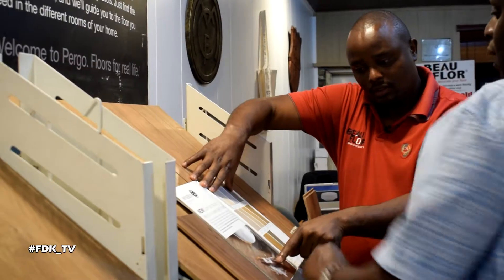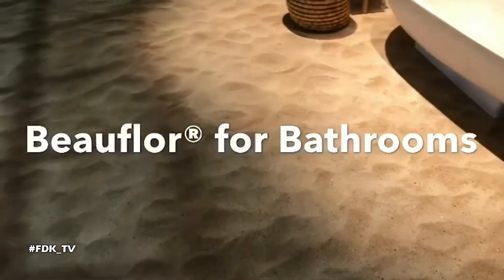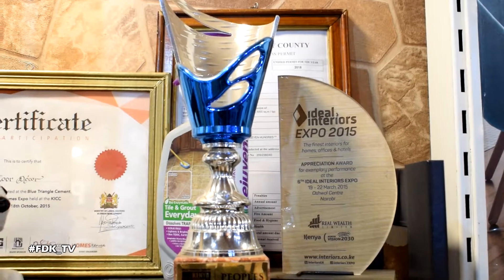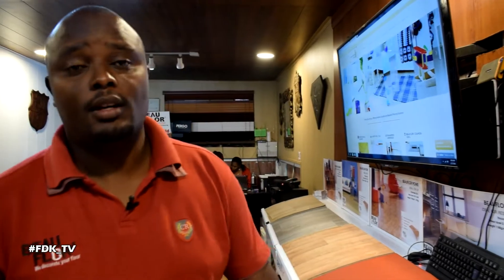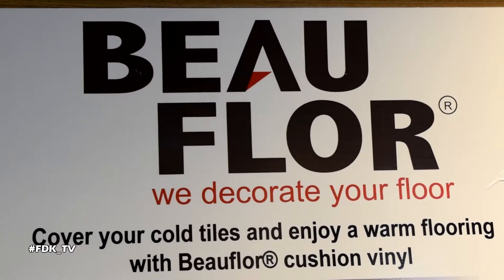Part 1 Beauflor Wear Layer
Beauflor cushion Vinyl wear Layer .

When shopping for a flooring we educate you to know the wear layer level for different application for long term durability .

We are countrywide

Nairobi , eldoret , meru , mombasa , Kisumu , nakuru and soon Nanyuki .